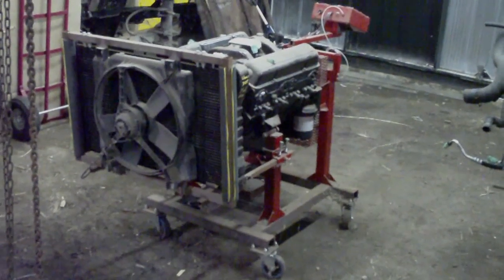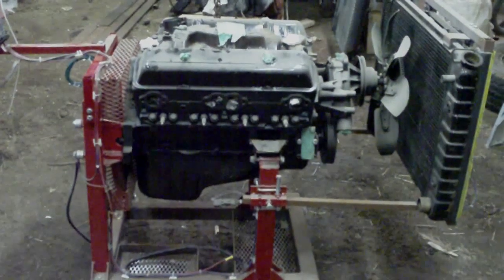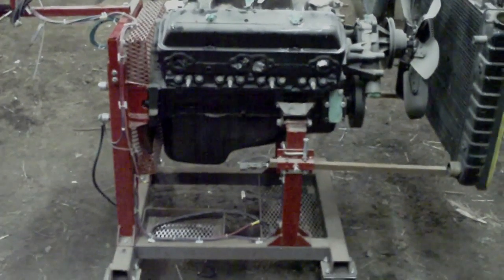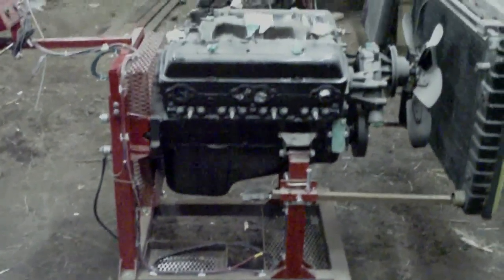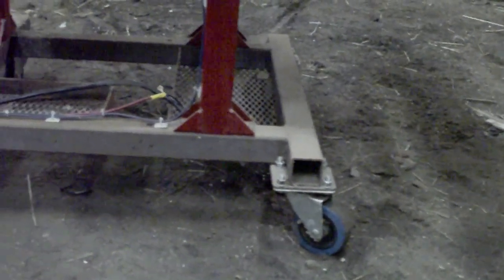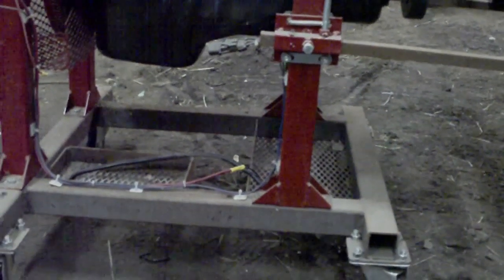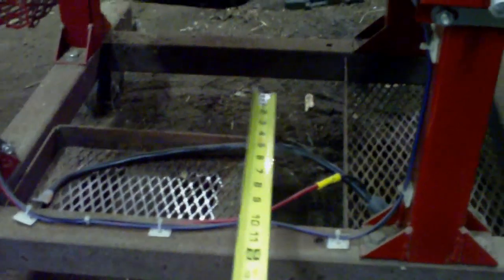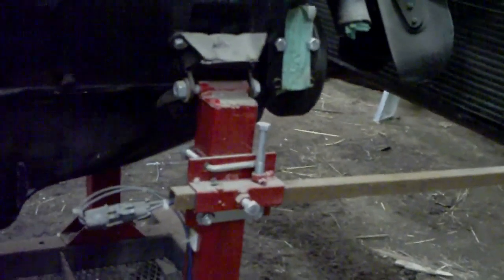The Engine Test Stand Part 1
Part one of the SBC engine test stand, I go over the engine test stand I built a while ago, outlining the unit with dimensions so that you will be able to build one.